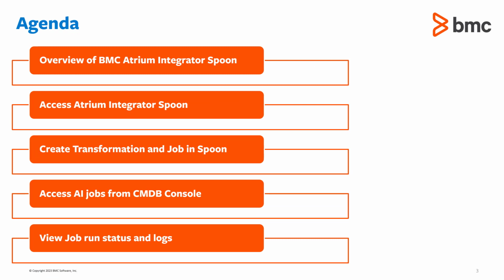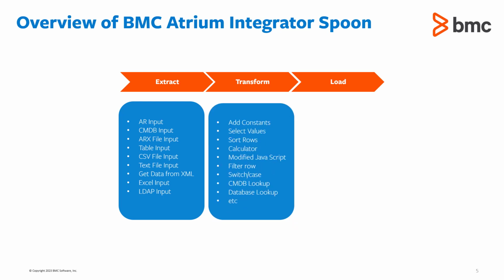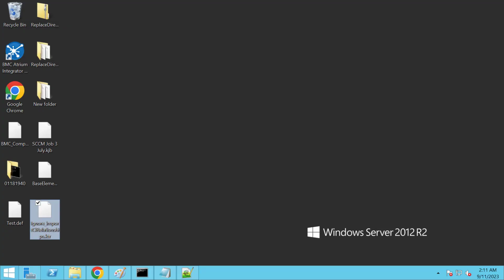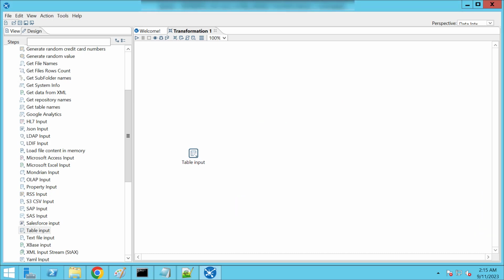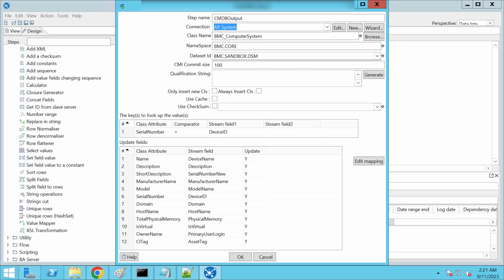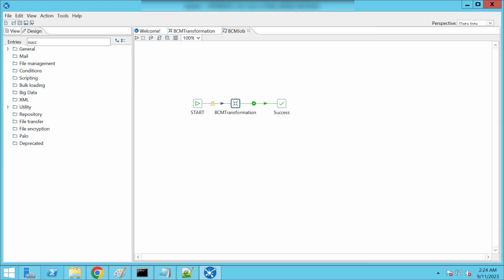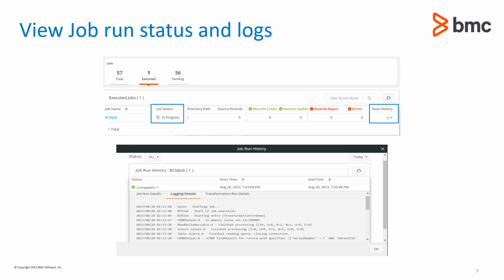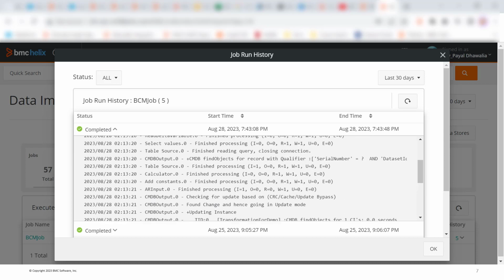Webinar: Atrium Integrator With Modern Helix CMDB Workloads - Session 2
In this webinar, our support engineer Payal walks through Atrium Integrator with CMDB workloads covering:

- What is BMC Atrium Integrator Spoon

- How to access AI Spoon application

- How to create Transformation and Job in Spoon

- How to configure Logging for Job

- How to access and schedule job from CMDB UI

- How to view Job run status and error if any